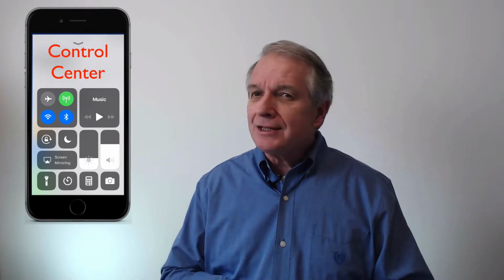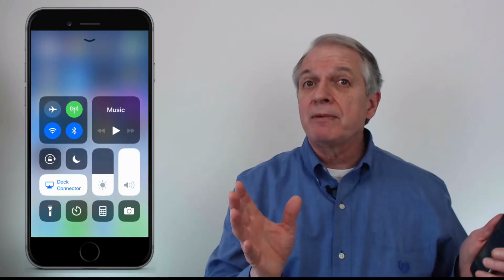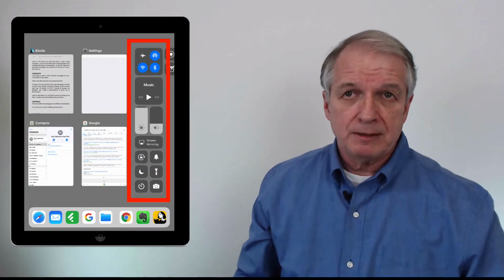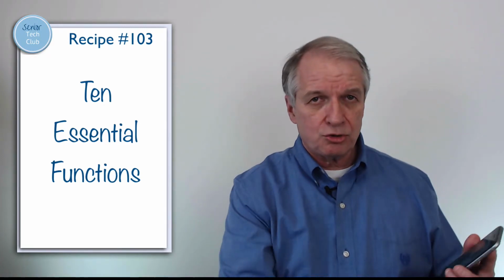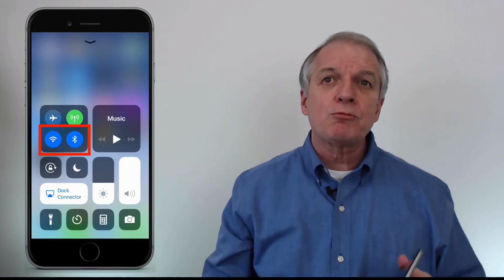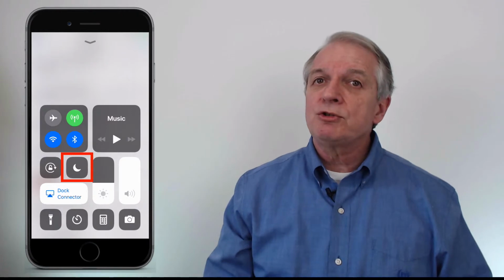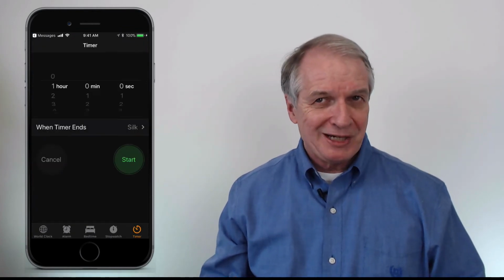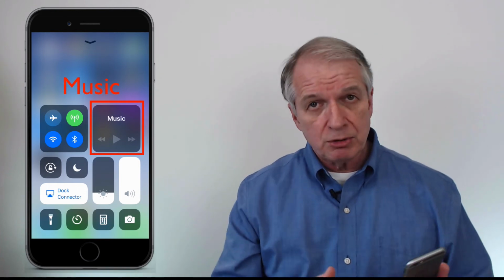Using the iPhone or iPad Control Center